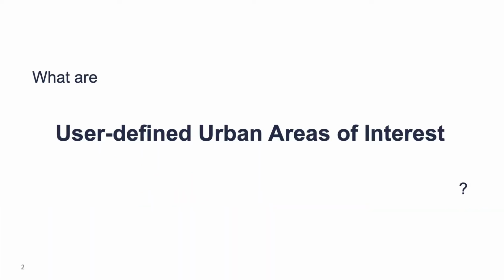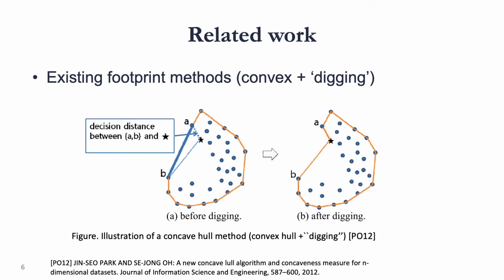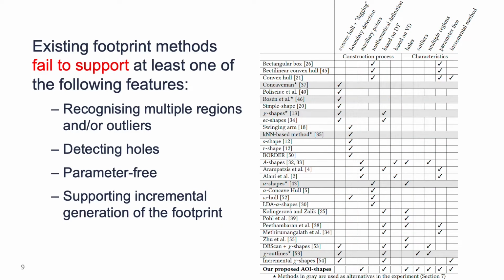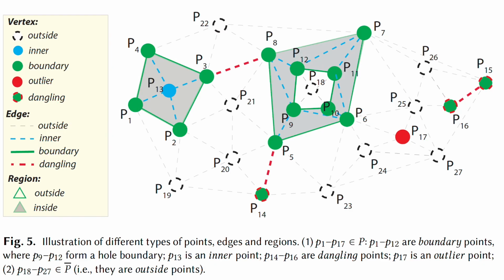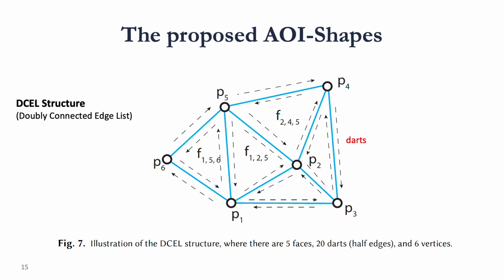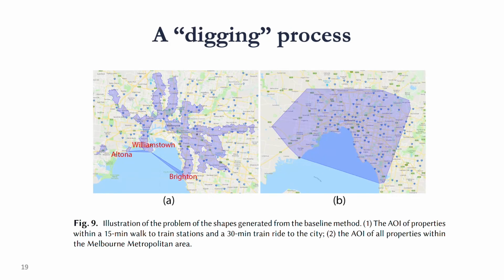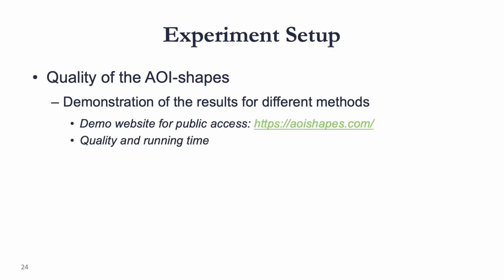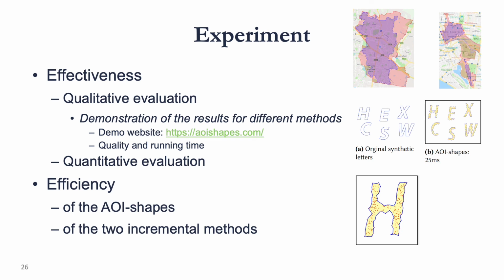[IUI 2022] AOI-shapes: supporting interactive visualization of user-defined urban areas of interest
ACM TiiS paper presented at IUI 2022
- AOI-shapes: supporting interactive visualization of user-defined urban areas of interest

To cite this paper -
Mingzhao Li, Zhifeng Bao, Farhana Choudhury, Hanan Samet, Matt Duckham, and Timos Sellis. 2021. AOI-shapes: An Efficient Footprint Algorithm to Support Visualization of User-defined Urban Areas of Interest. ACM Trans. Interact. Intell. Syst. 11, 3–4, Article 27 (December 2021), 32 pages. DOI